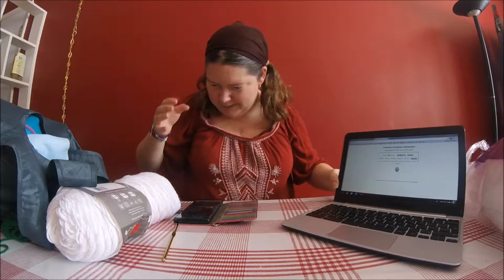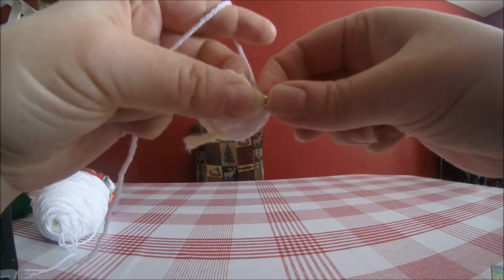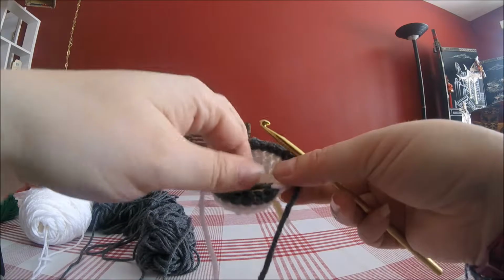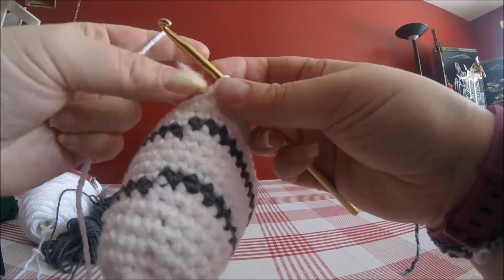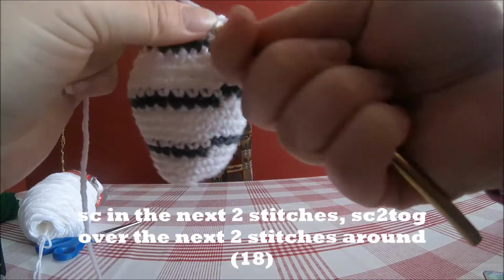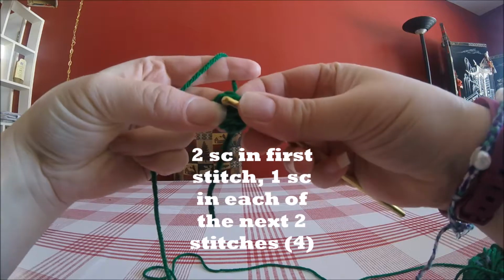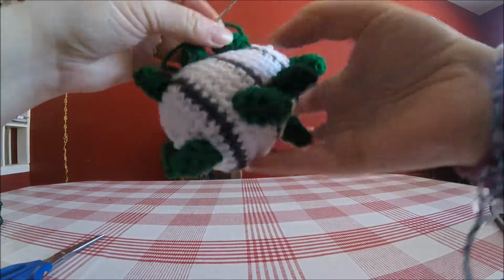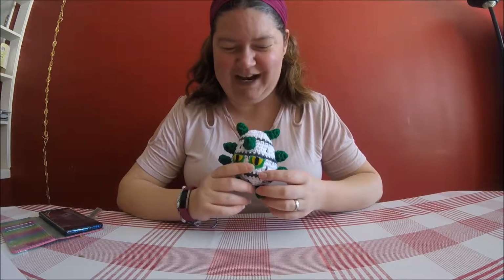The One Where You Can Crochet Ferroseed Pokemon - Or Win Him! (Giveaway Closed)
So I’m playing a little game because I got tired of trying to decide which Pokemon to make next. I found a random Pokemon generator online and decided to let that decide for me. Each week it will pick the new “Pokemon of the Week” and I’ll make it. If the pick already has a pattern, I’ll follow that. If it doesn’t, I’ll make the pattern and post it here and on my website.

This week’s Pokemon is Ferroseed. He’s no. 597.

And I'll post the rules for the giveaway here as well. If you want to win the Pokemon that I make each week for March, you must: